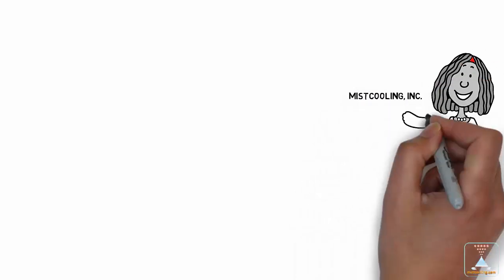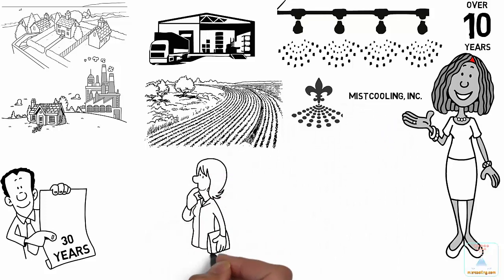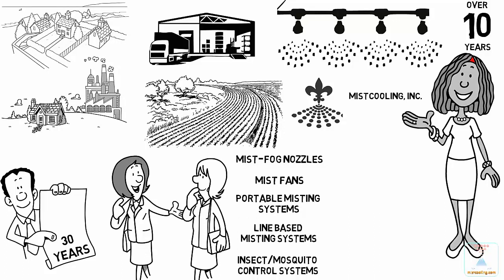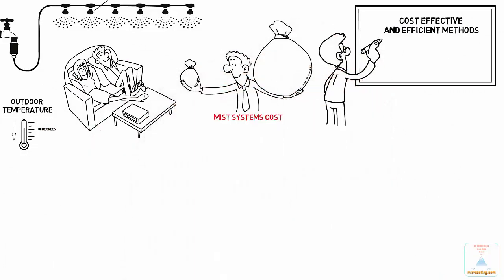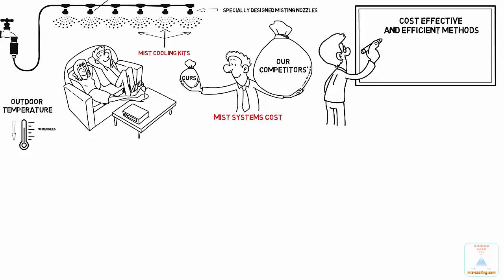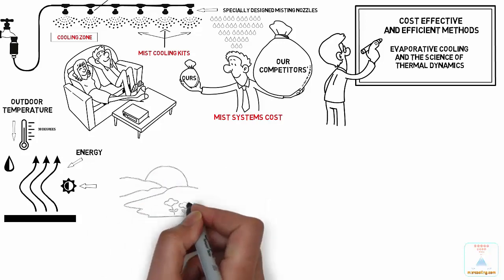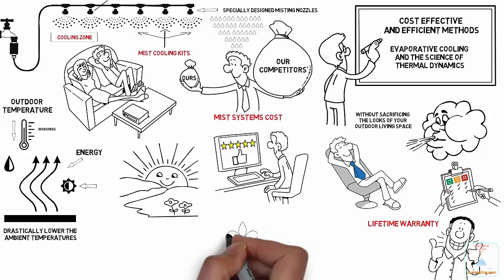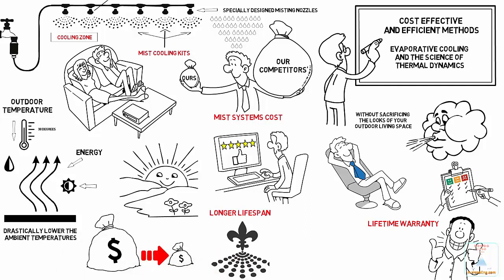Learn more about Mistcooling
What we really do?
MistCooling, Inc. has been an innovative and leading source of misting systems for over a decade. Our company specializes in having the highest quality misting systems for Residential, Commercial, Industrial and Agriculture and outdoor cooling applications. With over 30 years of combined experience in selling high pressure misting pumps, MistCooling, Inc. is now focused on producing a variety of Mist-fog Nozzles, Mist Fans, Portable Misting Systems, Line based Misting Systems and Insect/Mosquito Control Systems. Because of exceptional innovative products and technical expertise coupled with extensive industry knowledge, our misting products are repeatedly chosen to cool high profile venues such as international sporting events, famous restaurants, theme parks, major industrial plants, five-star hotels and resorts, and for military training.

Our industry-leading misting systems utilize ultra-fine water “Mist” droplets to reduce outdoor temperature up to 30 degrees. Mist cooling is one of the most cost-effective, and efficient, methods available for cooling open outdoor areas that cannot be covered by AC units. Our quality mist systems are cost fractional compared to our competitors. Mist Cooling kits force water through our specially designed misting nozzles to create a fog of ultra fine water/mist droplets. The finer the mist, the quicker it will evaporate, creating an immediate cooling zone. We utilize evaporative cooling and the science of thermal dynamics; that is, the fact that water requires energy to evaporate. In this case, energy comes from the sun. The exchange of the sun’s energy will result in evaporation of the mist and drastically lower the ambient temperatures.

MistCooling Inc's high-pressure kits are designed to perform flawlessly and will instantly create cool, comfortable environment without sacrificing the looks of your outdoor living space. All kits are expandable and are customized to your specifications. Our Stainless steel mist line combines the most elegant looks with a lifetime warranty. All Mid Pressure Mist Systems come standard with our exclusive Cleanable Misting Nozzles. These nozzles are specially engineered and have a longer lifespan so you can save money. Our high-quality UV treated flexible tubing and push lock fittings will last for years to come. Our Misting systems provide great relief for dairy cows, cattle, poultry and horses during hot summer weather. Our high velocity, three-speed mist fans are UL and OSHA approved for outdoor use. Misting fans can be used to cool athletes at various sporting and outdoor events. Our Tent Misting Kits are a very economical and simply great way to stay cool under the sun. Perfect for any outdoor activities.

Our vision
Our goal is to exceed the expectations of every customer by offering high-quality mist cooling products, outstanding customer service, and greater value. Our employees are distinguished by their functional and technical expertise, thereby ensuring that our customers receive the most effective and professional service. We pride ourselves on our proven track record for the design and installation of custom misting systems. Our outdoor mist cooling products are supplied worldwide to over 90 countries. In order to meet the individual needs of our customers, MistCooling, Inc. maintains a wide range of inventory and offers custom made misting systems in a budget-friendly manner. Our do-it-yourself mist kits are designed with the installer in mind and can be installed within minutes. MistCooling, Inc. offers professional installation for all our outdoor mist cooling kits and also provides rental misting systems for any outdoor events.